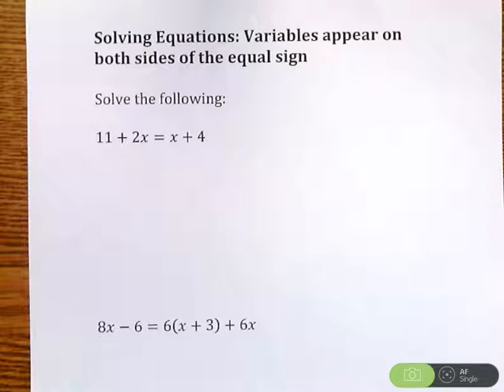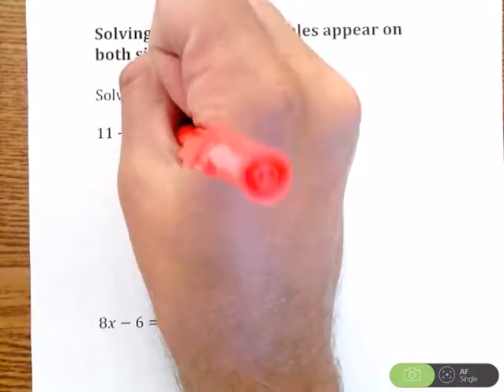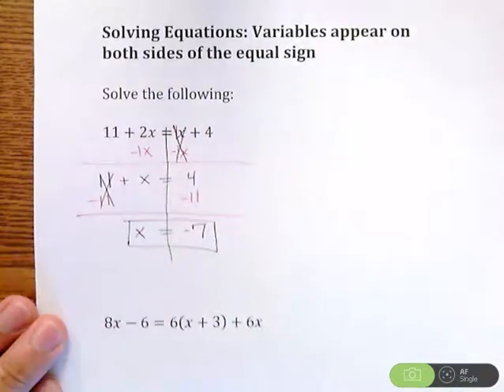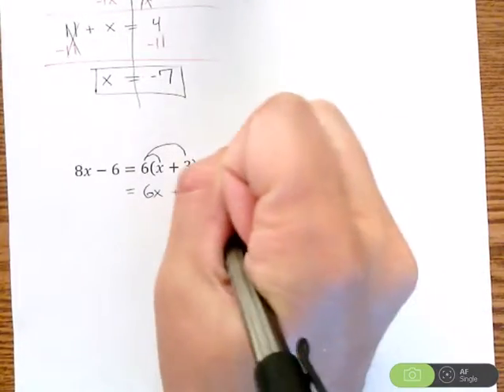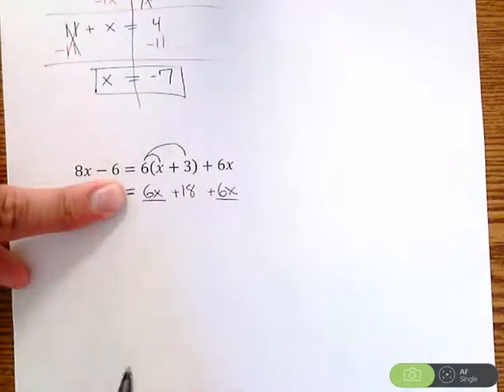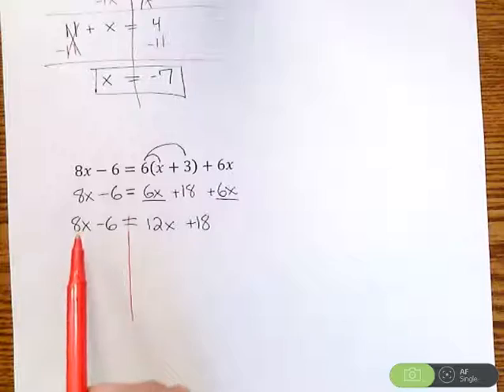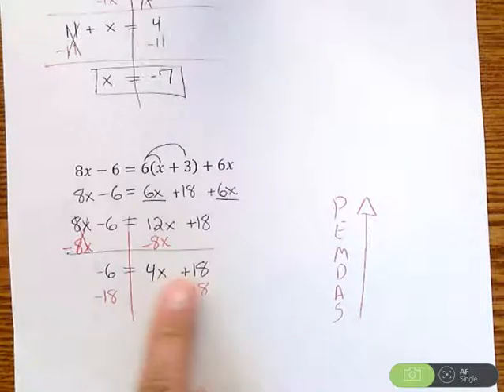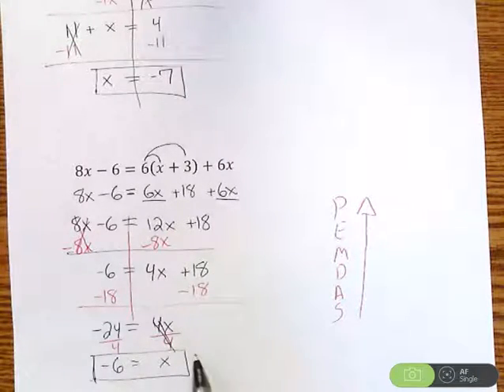Solving Equations: Variables appear on both sides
Video will look at examples of solving equations where there are variables on both sides of the equal sign.